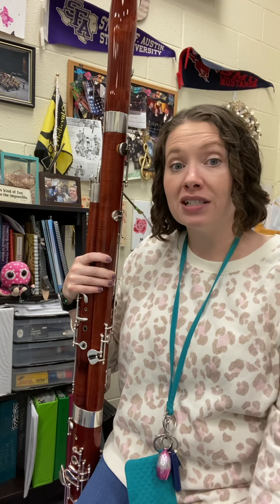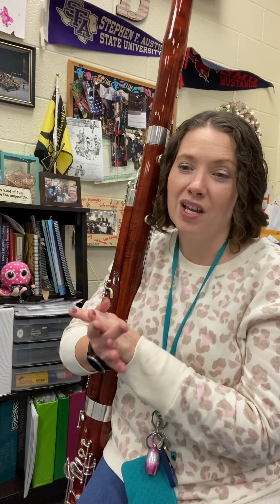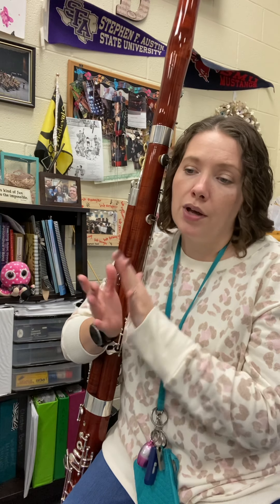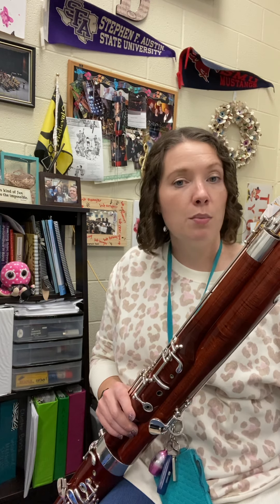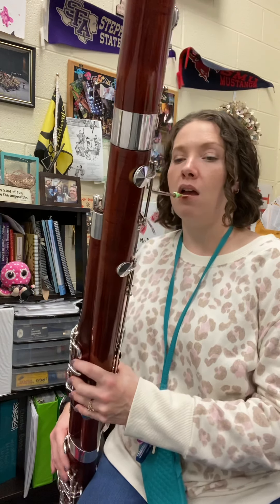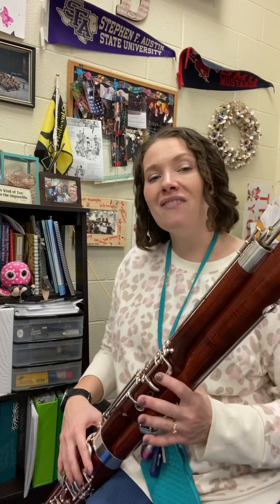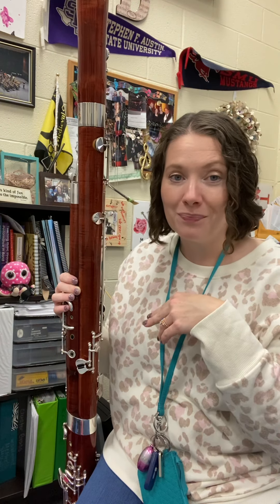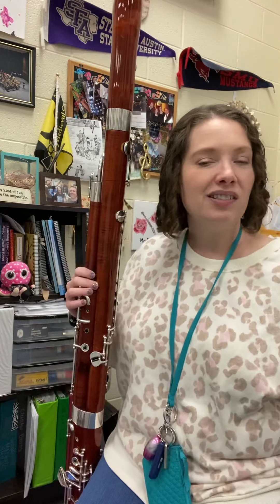Bassoon Accent Line 30